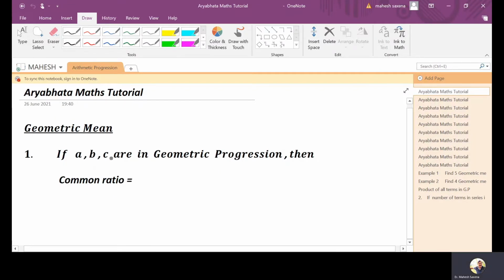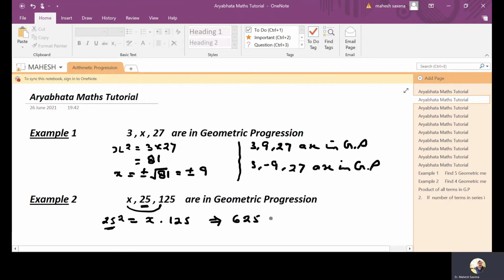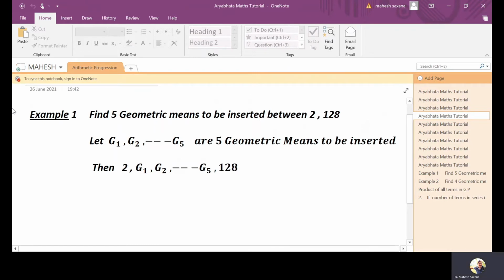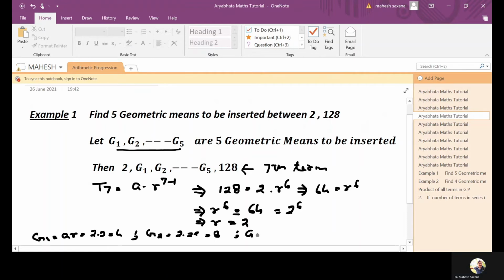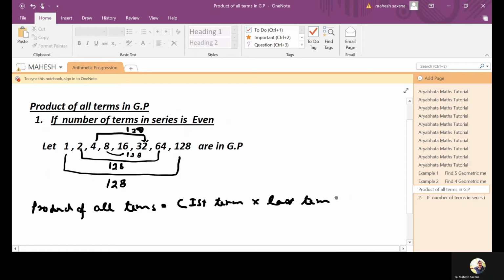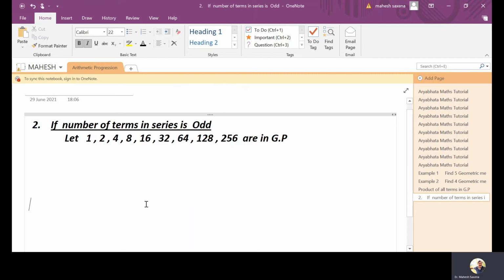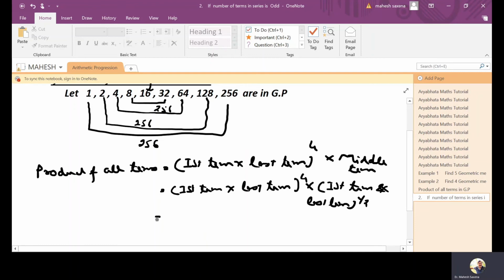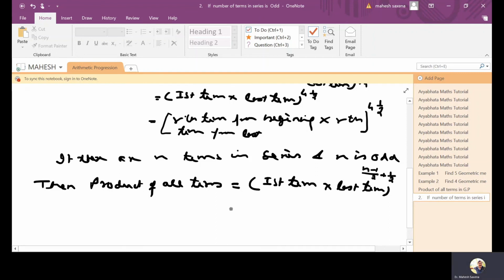Tips & Tricks : Session 24 | Geometric Mean | Class 11 | Class 12 | Engineering Competitions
This video describes the basics of Geometric Mean and method to find numbers of Geometric Mean between two numbers. This video also describes the shortcut method to find the product of inserted Geometric Means between two numbers.